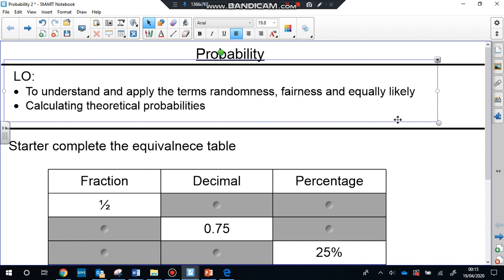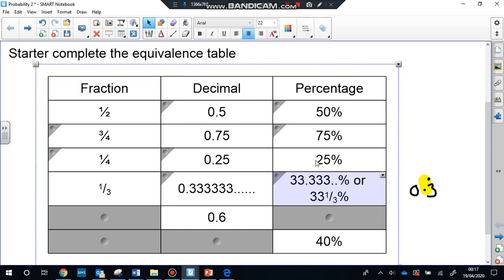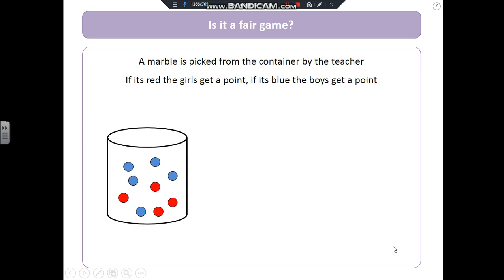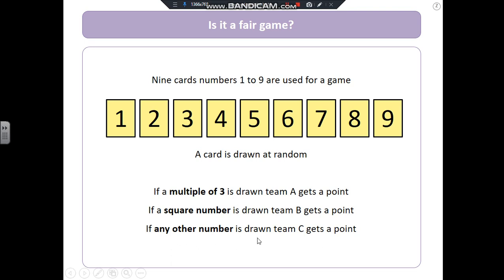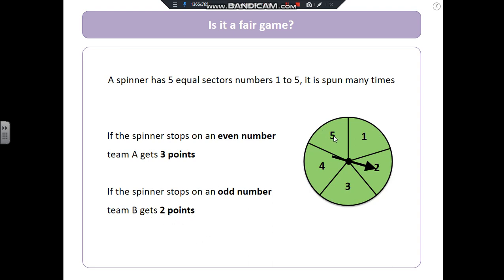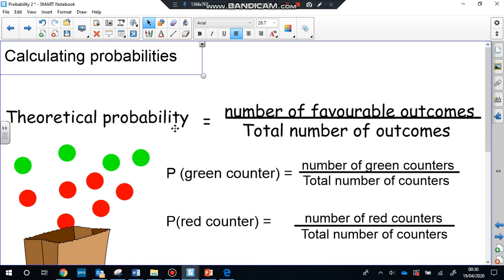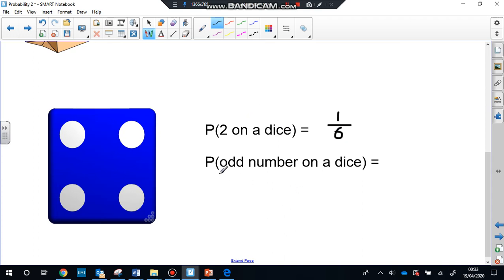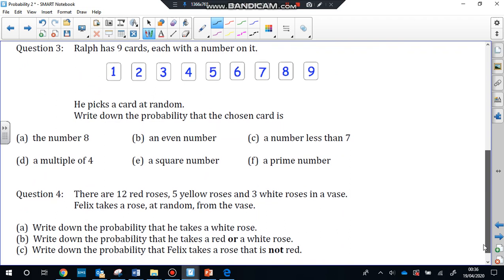Monday 20th April Probability 1